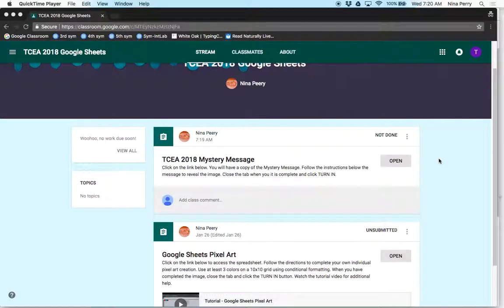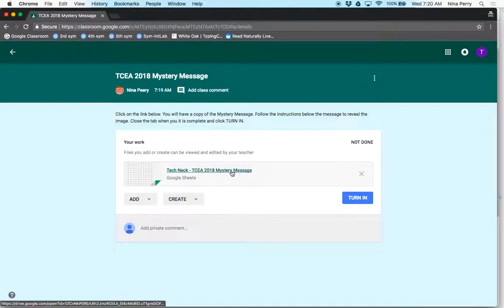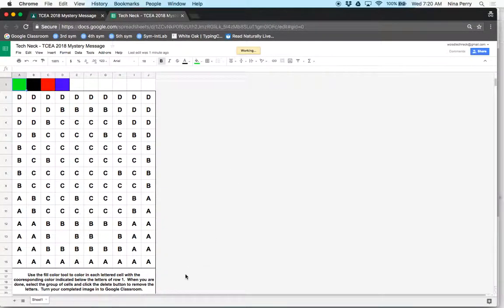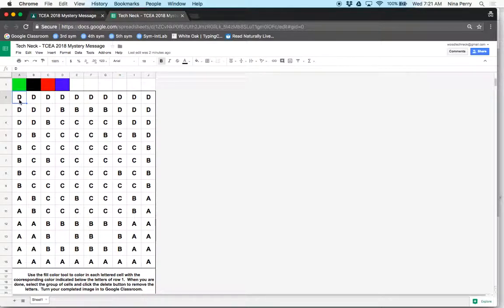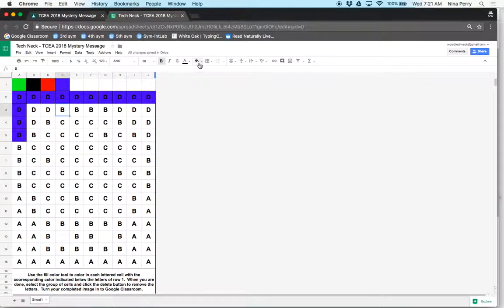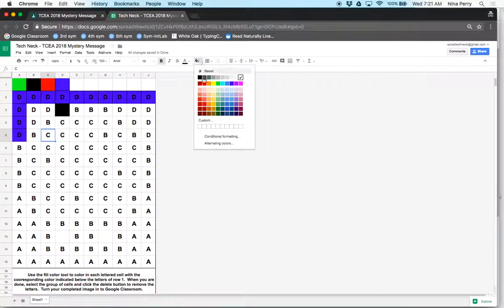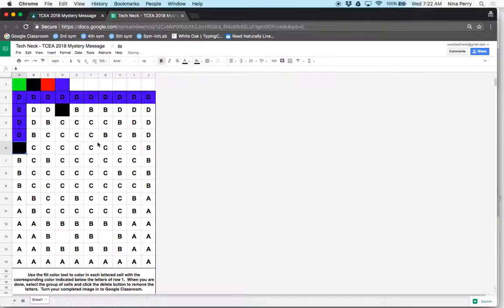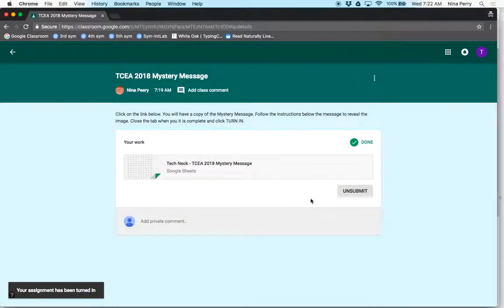Tutorial-TCEA 2018 Mystery Message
Demonstration for completing the Google Classroom assignment.